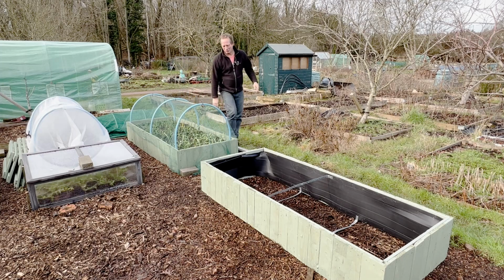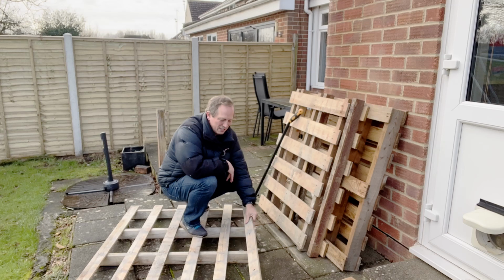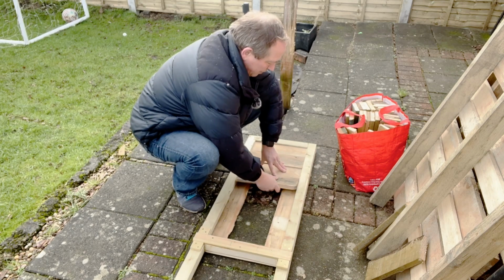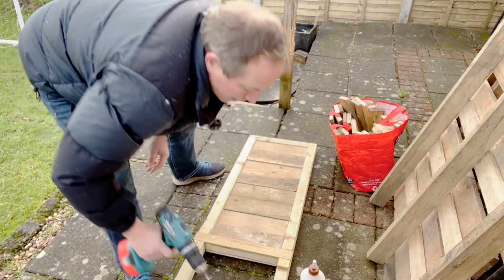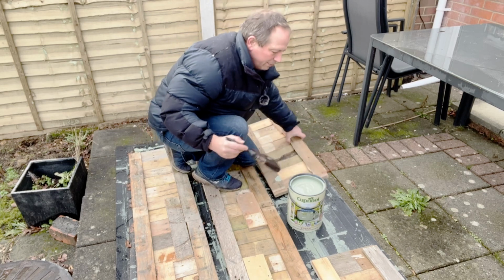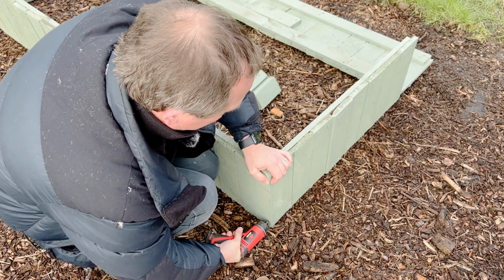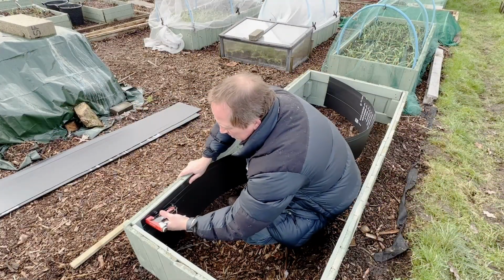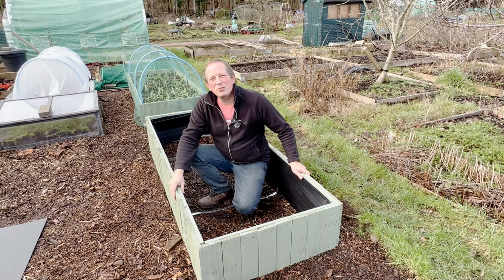How to Make a Raised Garden Bed Using FREE Pallet Wood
Looking to create your own raised garden bed using free pallet wood? Watch this video and learn how to build a raised garden bed in just a few easy steps!

With this easy how-to, you build your own custom size and attractive raised garden bed using free pallets. This raised garden bed is perfect for beginners who want to learn how to build a garden without spending a lot of money. And best of all, you can customised the height and size of the bed to suit your needs!